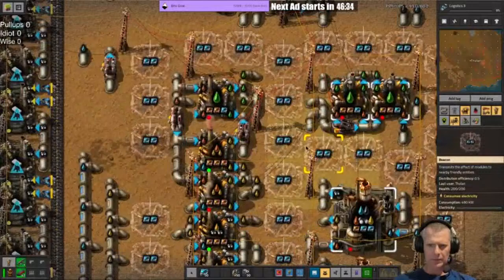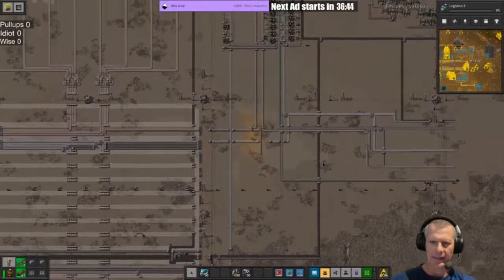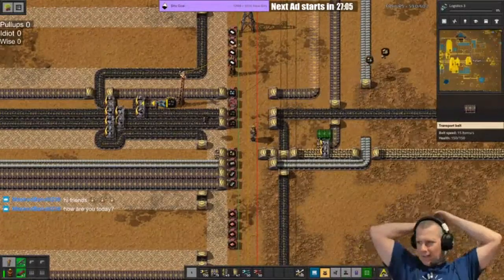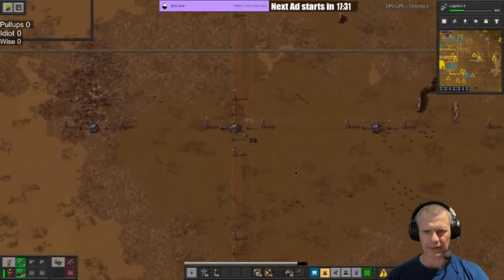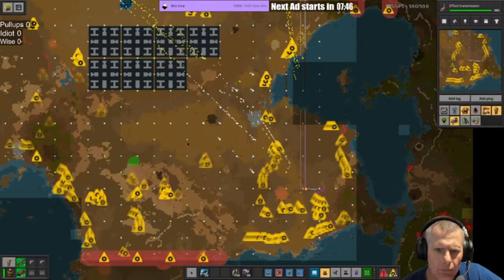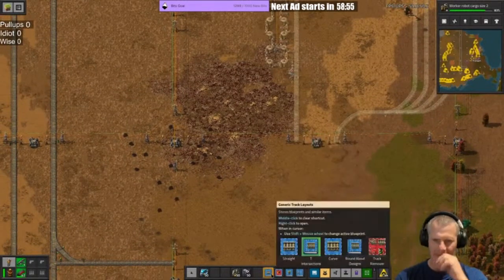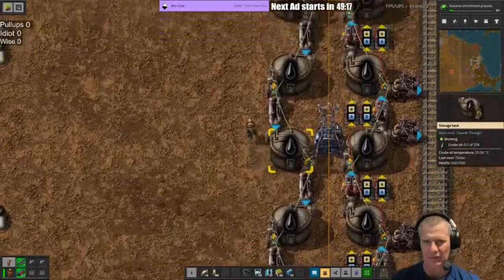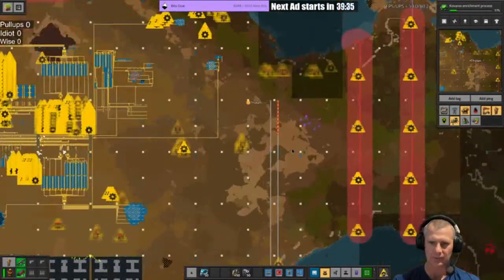🏭 Satisfactory: Building the Ultimate Factory! 🚀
Join me live as we embark on an incredible journey in the mesmerizing world of Satisfactory! 🌟 Get ready to unleash your inner engineer as we create the ultimate factory, packed with intricate conveyor belts, resource management, and mind-blowing automation. This stream promises to be a rollercoaster of creativity and strategy, where we’ll push the limits of efficiency!

In this live session, expect to see:
• Factory Design Masterclass: Watch as I showcase innovative factory layouts and automation strategies that will take your gameplay to the next level!
• Resource Gathering Adventures: Together, we’ll explore lush environments and gather resources to expand our production lines. What surprises will we uncover? 🌲💎
• Live Q&A: Have questions about building or optimizing your factory? I’ll be answering your queries live, so don’t hesitate to join the chat! Your insights and ideas are always welcome!
• Epic Moments and Challenges: From unexpected obstacles to hilarious mishaps, this stream is all about embracing the fun and excitement of factory building!

Grab your tools and prepare for an unforgettable adventure in Satisfactory! Let’s build something amazing together! 🛠️🔥